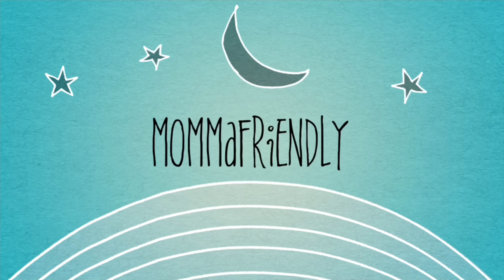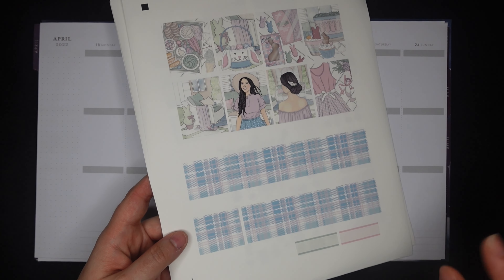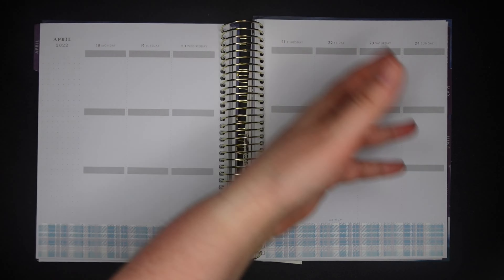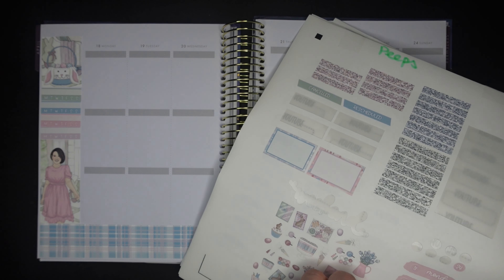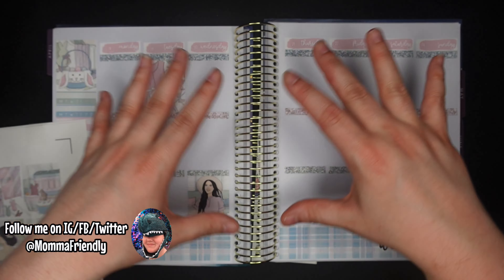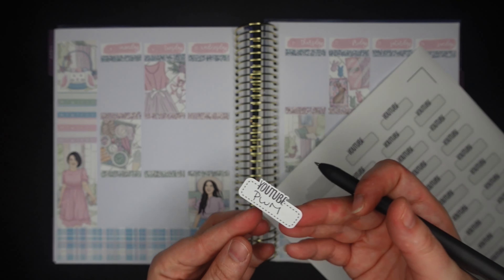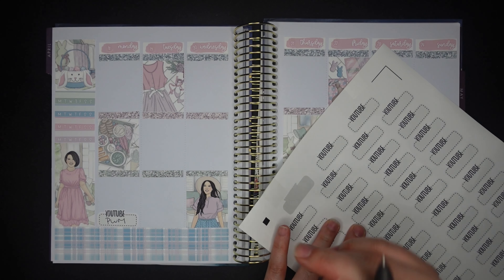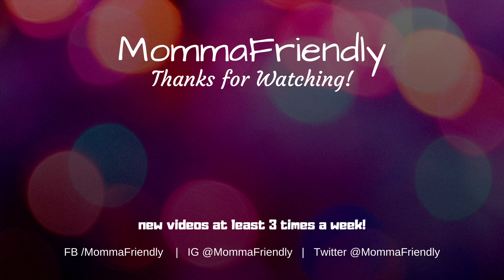Plan With Me | Peeps for Easter | BeaYoutiful Planning | Printable Stickers | Recollections Vertical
Canon Ivy Photo Sticker Printer

Happy Monday! Here's this week's Plan With Me...Easter may be over, but the spring theming continues all month long! Let me know how your plans for the week are shaping up (and what you're most looking forward to in May) and I hope you're having an awesome day!

 Join me in this series as I share my quarantine diaries while we social distance in South Florida.

Hi, friends! My name is Desiree, AKA MommaFriendly. I am a SAHM to a child that is on the autism spectrum and is nonverbal, along with some other medical complications. While he is my whole world and literally what keeps me busy every moment of every day, you will never see him on my channel for his own privacy. In this space, you’ll see some of my favorite things! Disney World, Gluten & Dairy free recipes, LUSH, Plus Size Fashion and Plan With Me’s are just a few of the things I like to share with you. I hope you’ll subscribe and click that notification bell because I post at least 3 times a week (Monday, Thursday and Saturday) and I wouldn’t want you to miss a minute!

Rumbl/Rizzle: @MommaFriendly